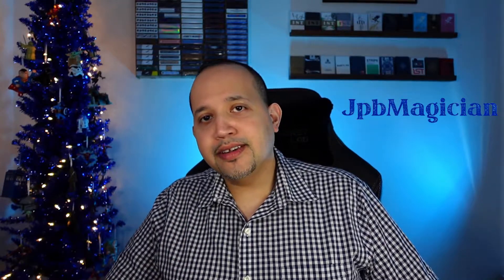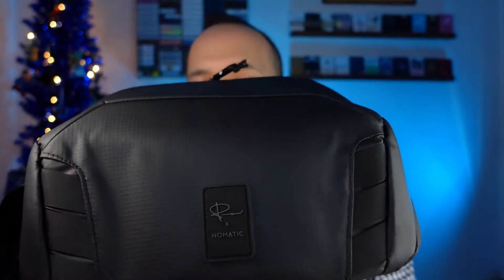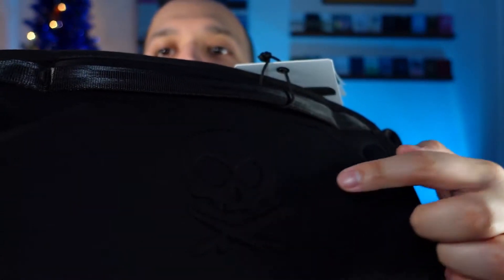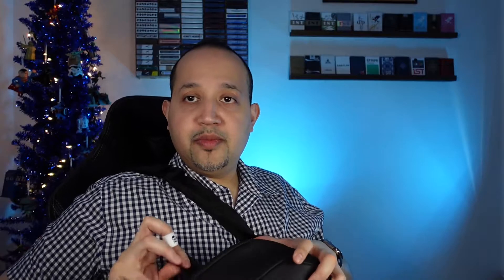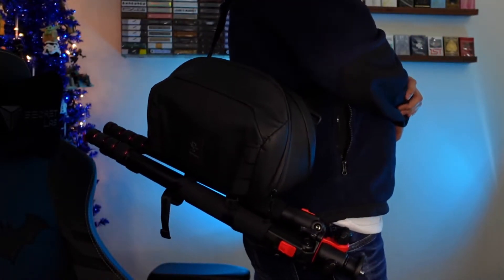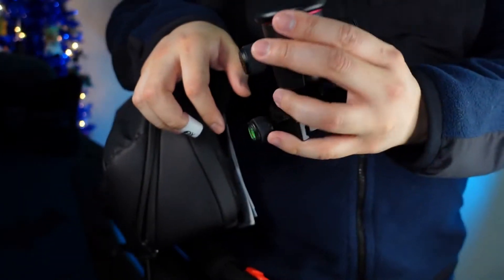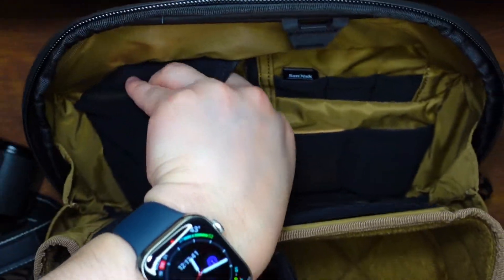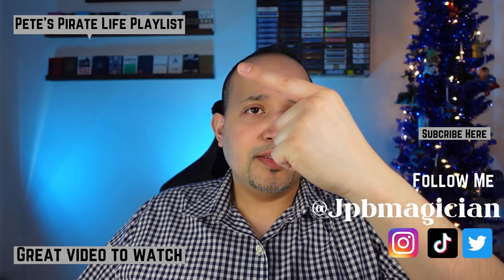Peter McKinnon x Nomatic Camera Sling -Unboxing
I purchased the items in the video, this video is not sponsored.

🎒Gear used
⚜️Tripod Neewer 72.4 Inch

📷 Camera is Sony ZV-1

🎤 Mic is Rode VideoMicro

I get a little something back when the links are used.  This helps the channel out.
(I don't know how long the offer is good for. Sometimes it is only $10 free)

🔵 When you join, you'll get a $10 Sticker Mule credit to use on any order of $30 or more.
Sticker Mule is the easiest way to buy custom stickers, magnets, labels and more.